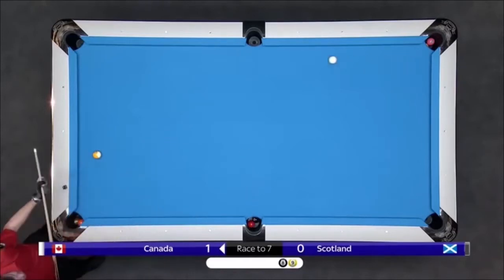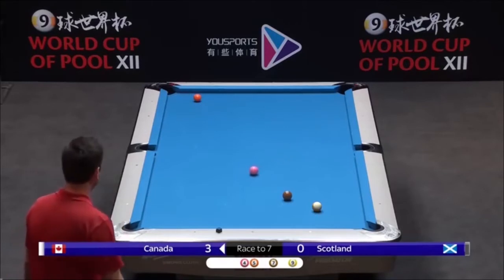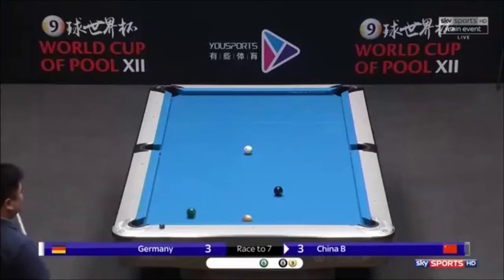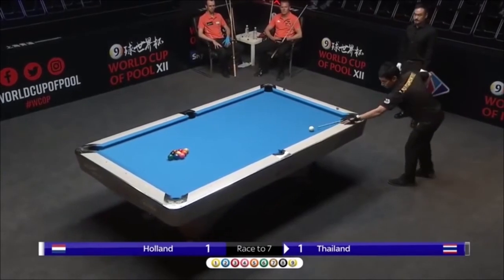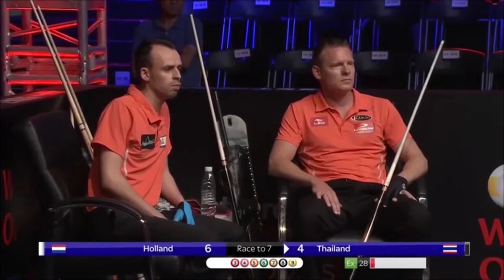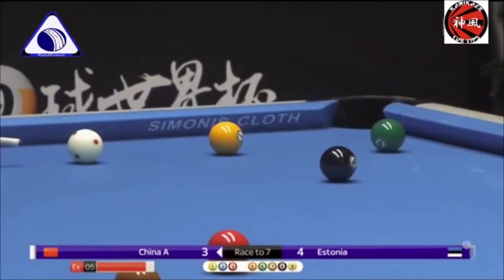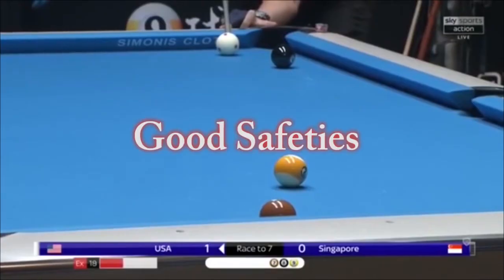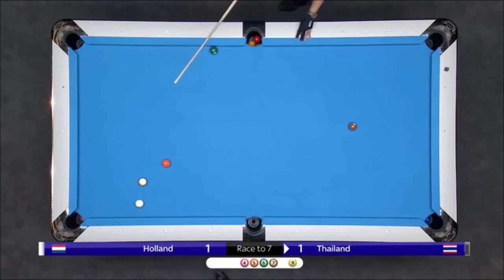Motivational Pool Video Clip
Compilation of professional players executing great shots as well as missing a few easy shots which remind us that we ought not to take each shot for granted, and continue to train hard.